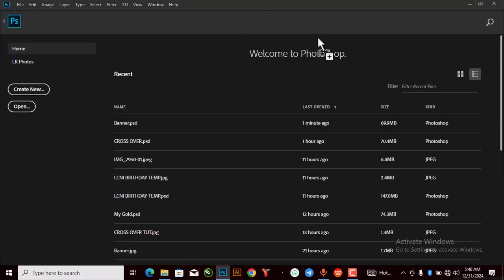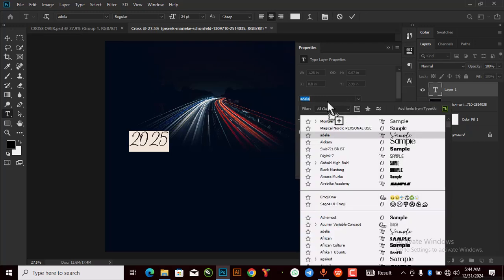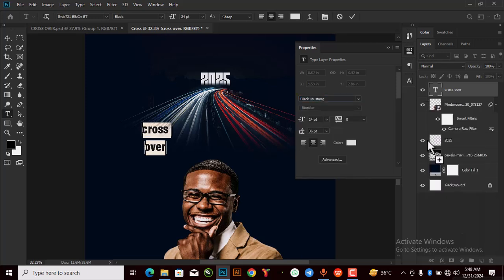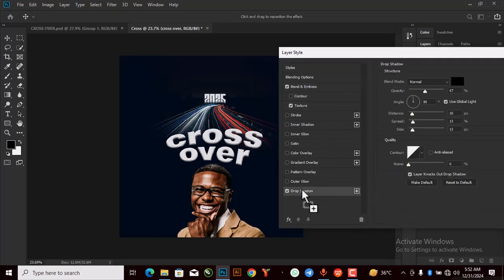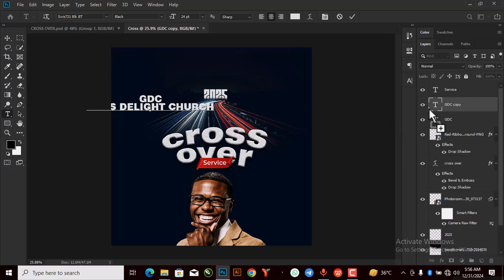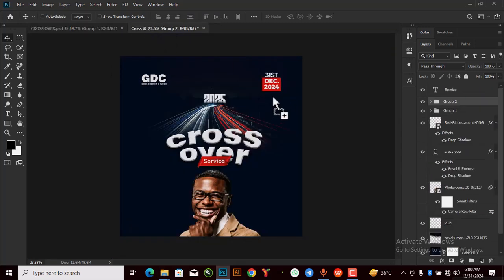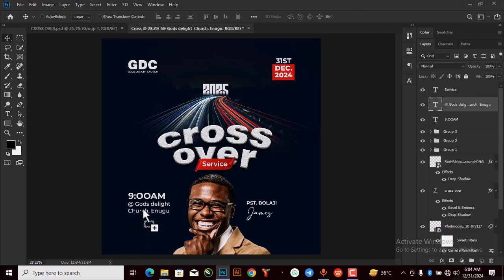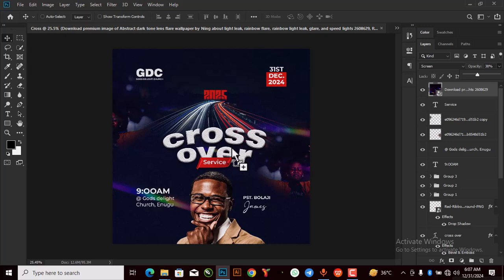Cross Over Flyer Design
This tutorial video is focused on teaching you how to create a  church flyer design using Photoshop.

    • Photoshop Tutorial For...  ​